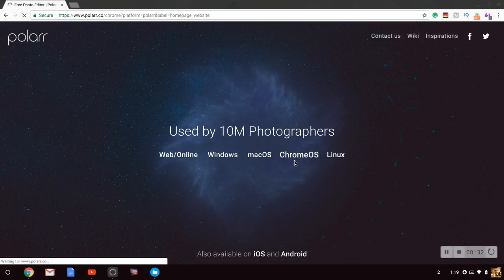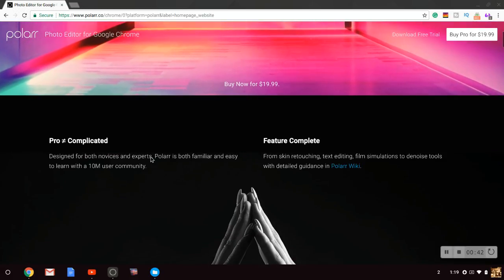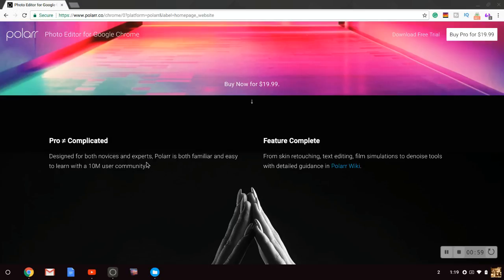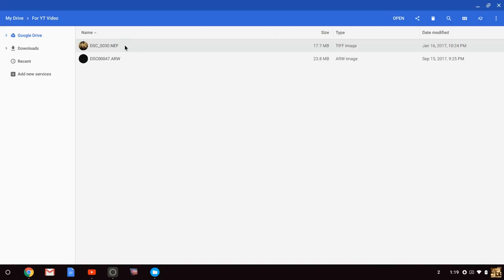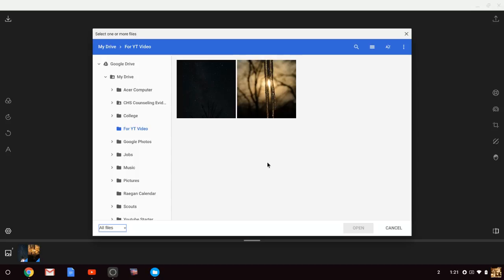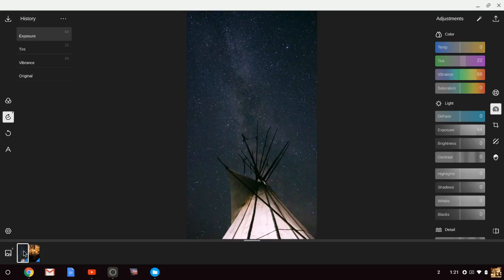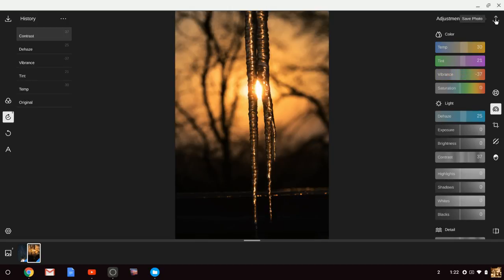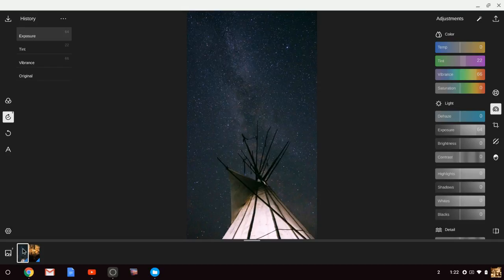Problems with Polarr! How to Make Sure Your RAW Format Will Work!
I had a question about RAW formats working with Polarr, so here is the video where show how to check if your RAW format will work. As we saw: Nikon works, Sony does not. Why is this so? I have no idea! Especially since they tell everyone that RAW is not supported at all. Hope this helps!